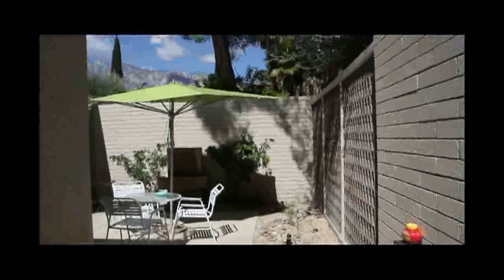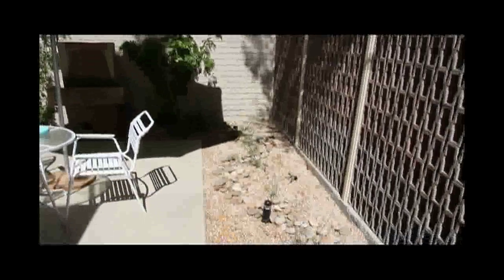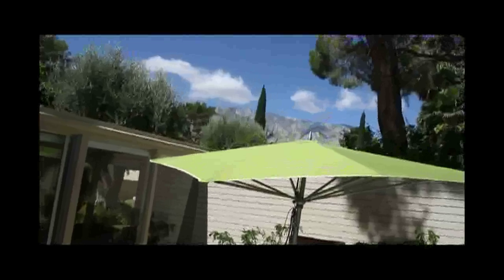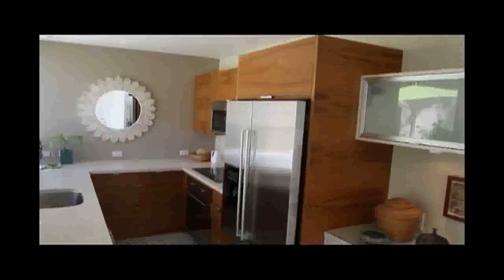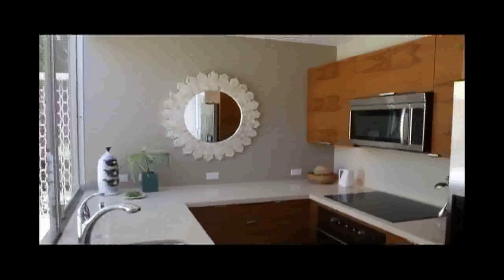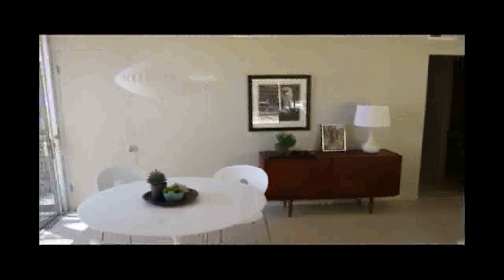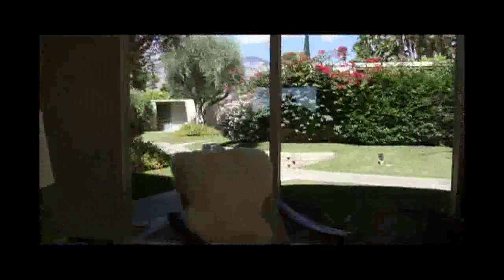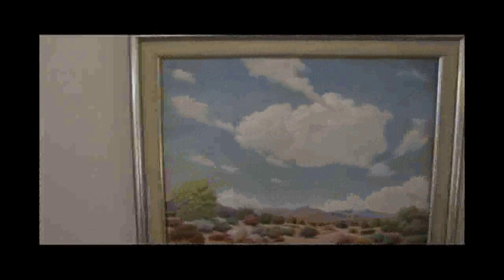Racquet Club Villa 201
Tour of villa 201 in Palm Spring's Racquet Club Villa 201